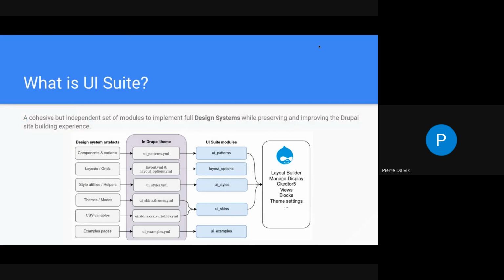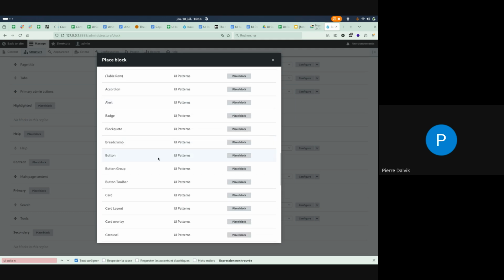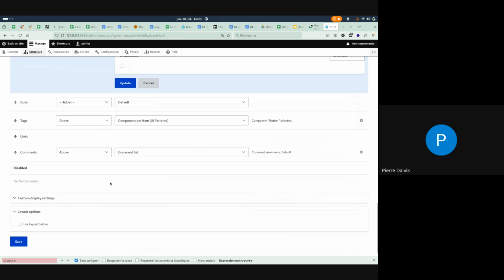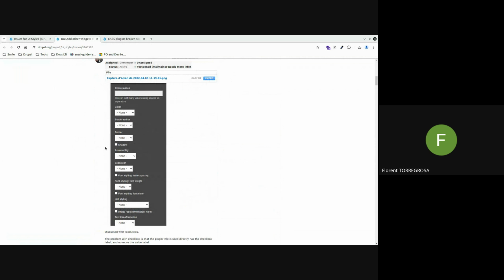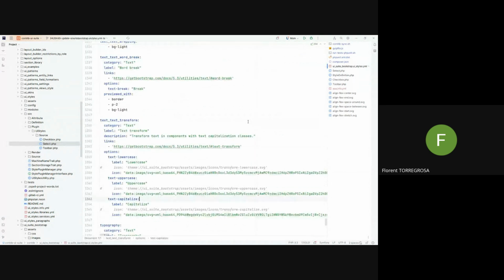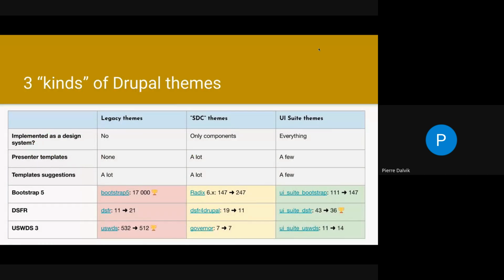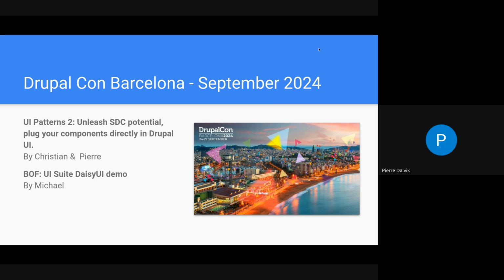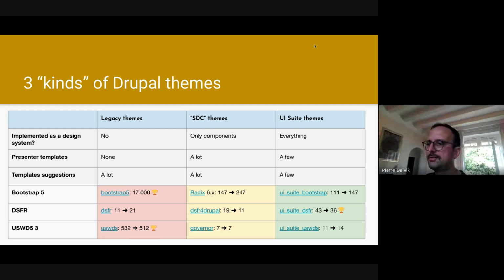UI Suite Initiative - Monthly meeting #19 (2024-07-18)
UI Suite is a Drupal initiative that aims to ease Drupal adoption by:

Topics that are presented / discussed :
- UI Patterns 2 alpha3 deep dive demo & plan for the upcoming beta releases
- News about UI Styles (with a demo) & the new UI Icons module
- Updates of our popular themes: Bootstrap, DSFR, USWDS...
- And some teasing and surprises !!!